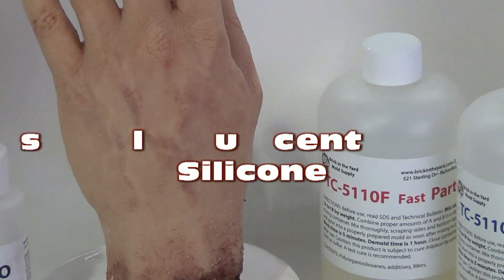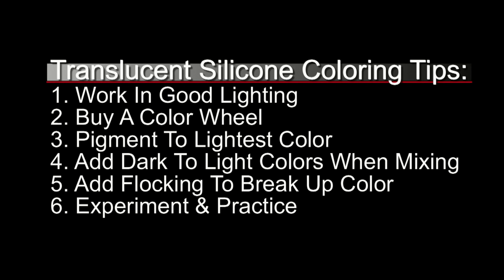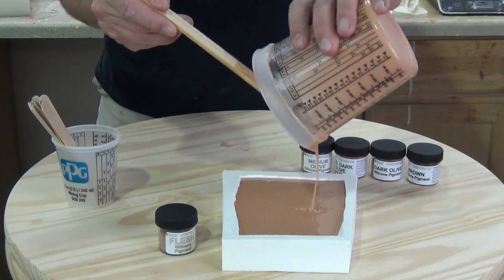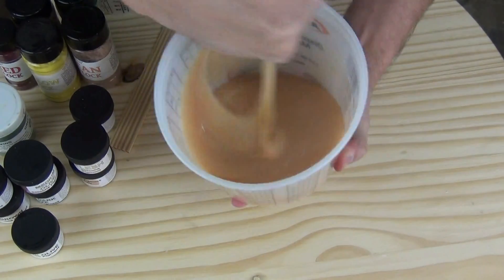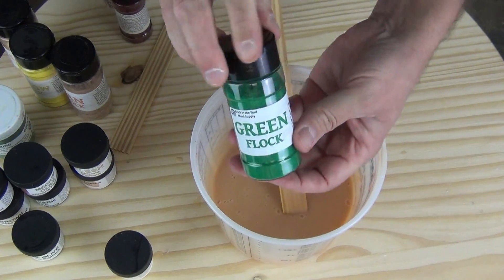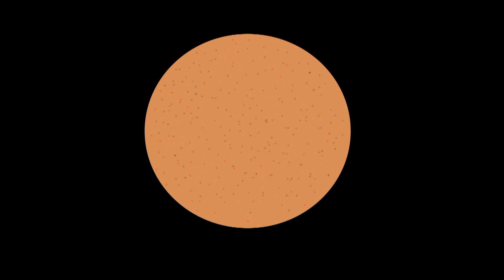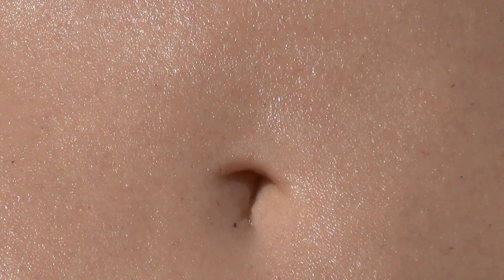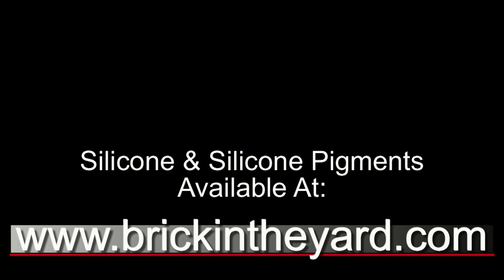Mixing Flesh Tones For Realistic Silicone Skins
In this video we explain the process of coloring or pigmenting translucent silicone to achieve life-like flesh tones. To do this we use a combination of silicone pigment and flocking mixed with translucent silicone.